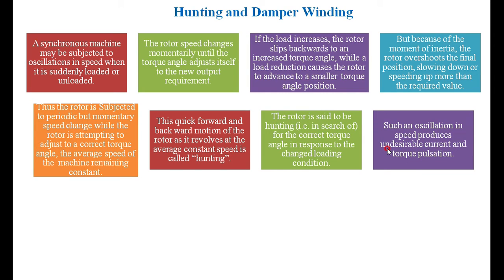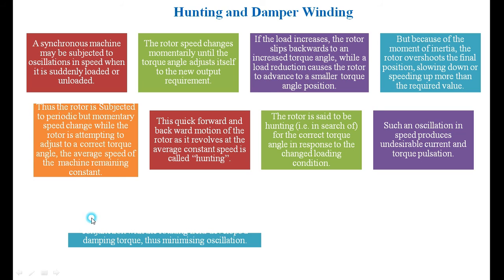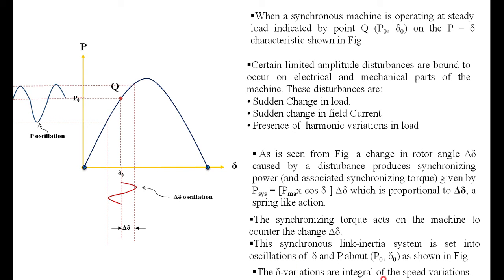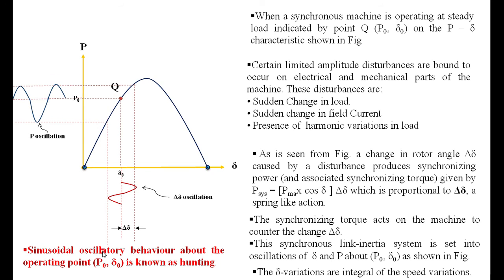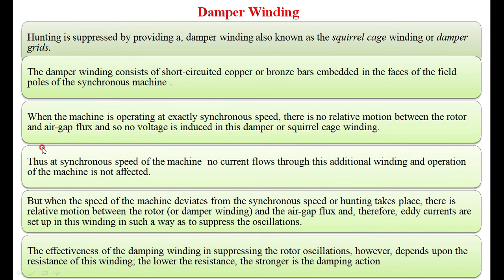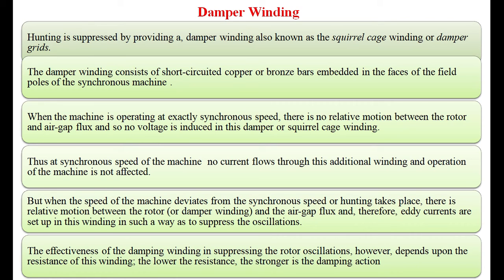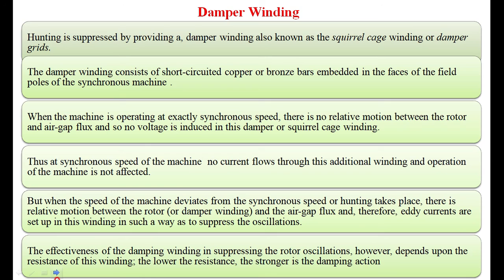Alternator _Hunting & Damper Winding